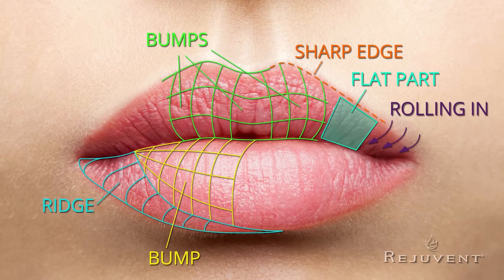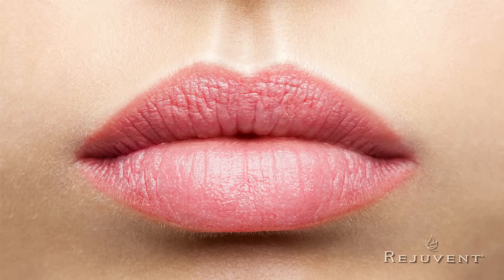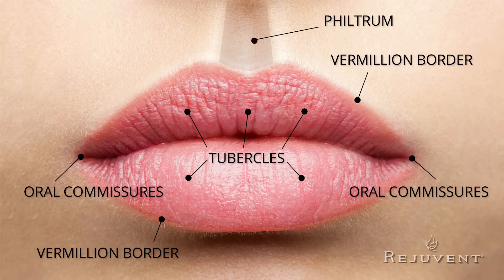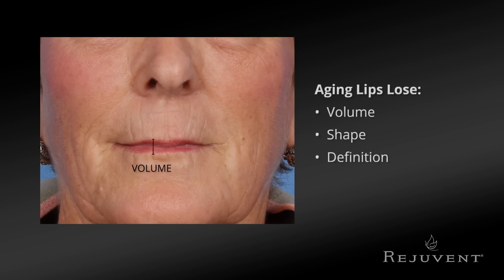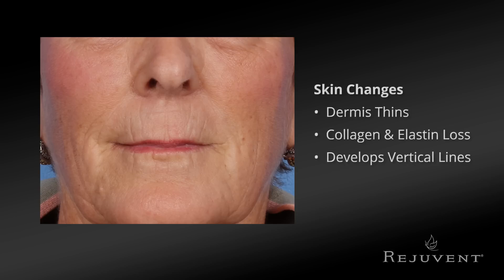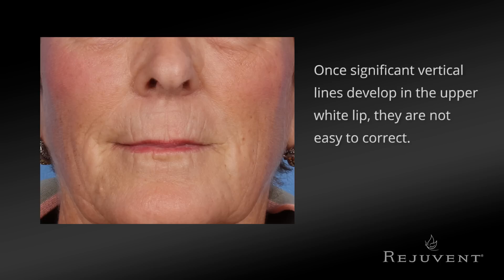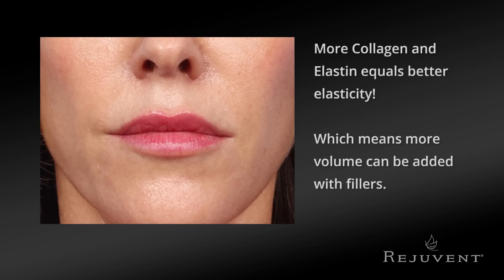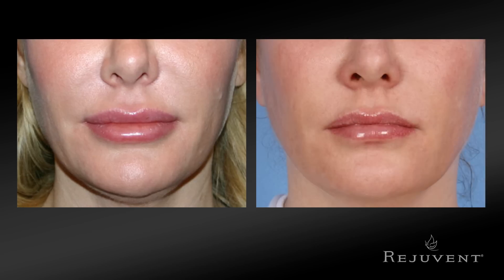The Secret to Natural and Beautiful Lips - with Dr. Bouzoukis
In this video, Dr. Bomer’s partner, Dr. Bouzoukis will teach you all about your lips, and what is needed to get natural results with volumizing lip fillers.

Not only lip proportions have to be taken into consideration but parts of the lips themselves have to be in balance to achieve the best look. Of course, the experience of the Physician injecting the lip filler is the most important factor! Choose your injector wisely and he or she can ensure that your volumized lips enhance your facial features.

Before your lip injection you should use medical grade skincare to prep the skin and ensure you have good skin elasticity. If you are unsure which to use, visit us

Please note C-ESTA Lips has been discontinued and Dr. Bomer replaced it with C-ESTA Eye Repair Concentrate which can be used on the eye area and lips!

Great skincare and lip plumper for beautiful rejuvenated lips:
CliniciansComplex Lip Enhancer Lip Plumper:

ABOUT DR. BOUZOUKIS
Dr. Bouzoukis is a Board Certified, Facial Plastic Surgeon and an expert in facial anatomy. He has been trained by Dr. Bomer’s in her unique Liquid Facelift technique which produces natural results.

Dr. Bouzoukis enhances his patient’s looks with Liquid Facelift, Lip Enhancement, Non-Surgical Nose Sculpting and a variety of wrinkle reducing and rejuvenating facial filler treatments.

He works with Dr. Bomer at Rejuvent Medical Spa & Surgery in Scottsdale, Arizona.

ABOUT DR. KELLY BOMER
Dr. Bomer is a Board Certified, Facial Plastic Surgeon and has been passionately committed to the anti-aging battle for over 20 years.

Dr. Bomer performs Liquid Facelifts and facial surgeries to help patients feel and look youthful and attractive at any age.

She founded Rejuvent Medical Spa and Surgery a premier medical spa and surgery facility in 2004 in Scottsdale.

to learn more about Rejuvent's services and view our extensive before and after galleries for results in non-surgical and surgical rejuvenation.

CONNECT with DR. BOMER & DR. BOUZOUKIS